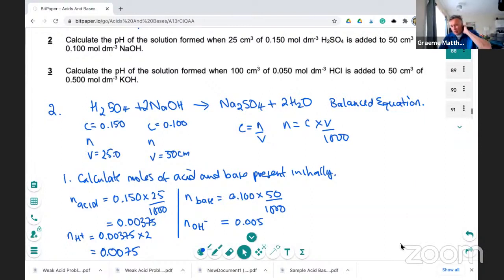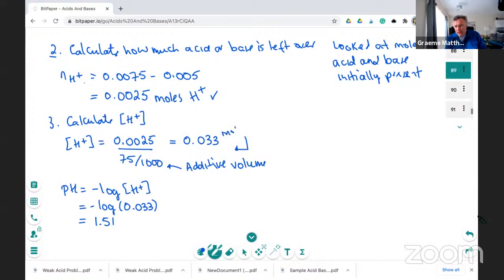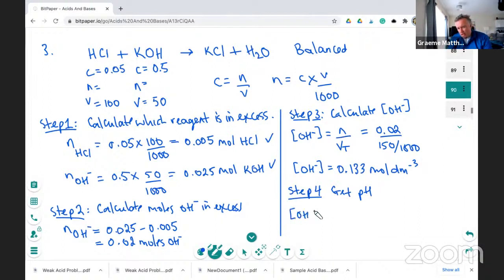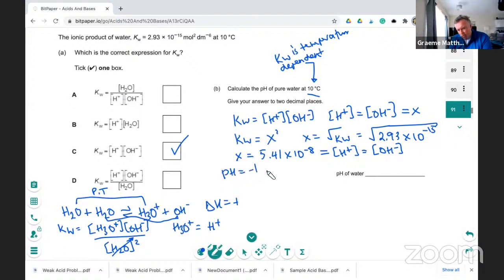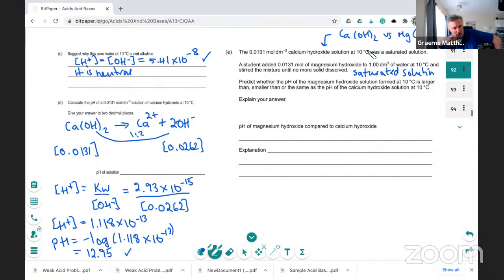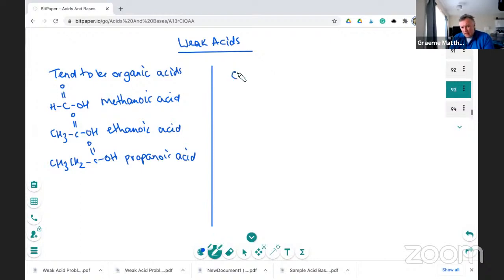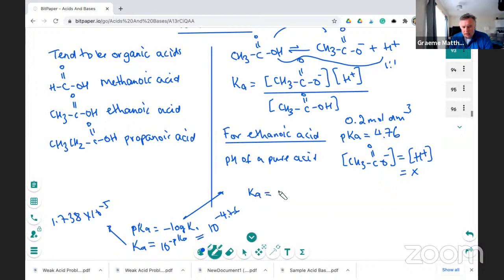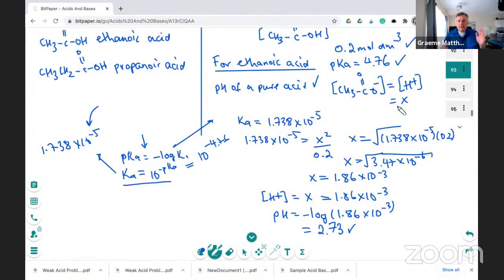How To Solve Weak Acids and Bases Problems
Hi!

Learning how to solve weak acids and bases problems is an important skill you need to learn because the problems are part of the module on acids and bases and are on Paper 1.

In this video, I complete the PPQ started in the last lesson and explain how to write the ion product of water and use it to calculate the pH of a strong acid and base mixture. And I also discuss the dependency of Kw on temperature and why the pH of a solution changes with temperature.

I also discuss the nature of weak acids and bases and explain how to write the Ka expression for a weak acid. And I show you how to calculate the pH of a solution when a weak acid has been neutralised by a strong base.

To join me next week please click on this link to reserve your seat

Graeme